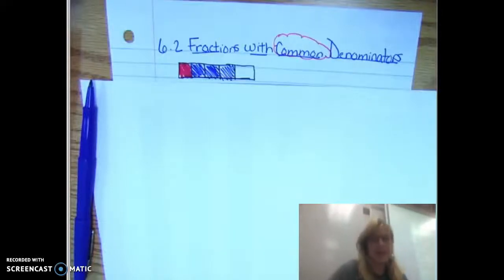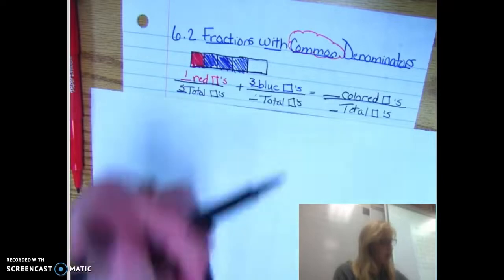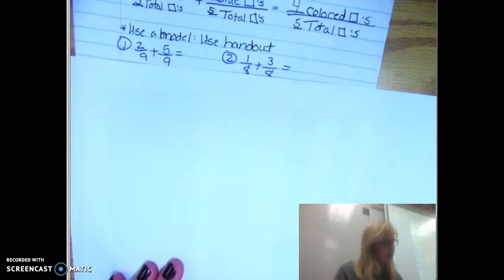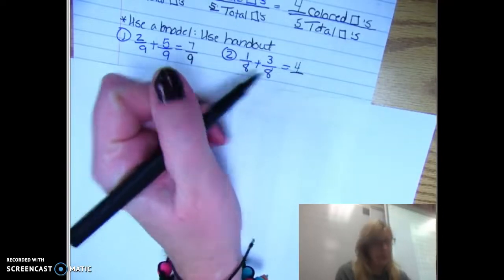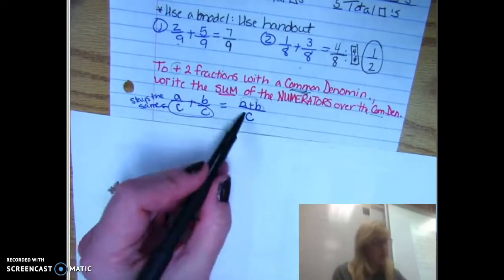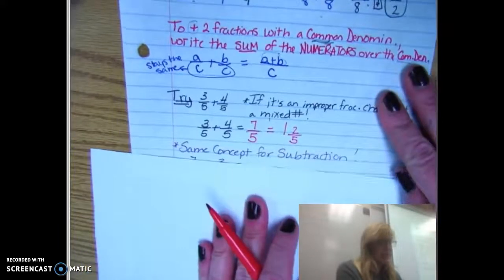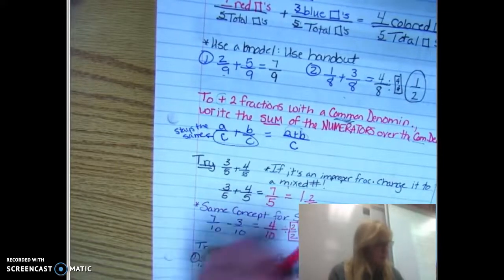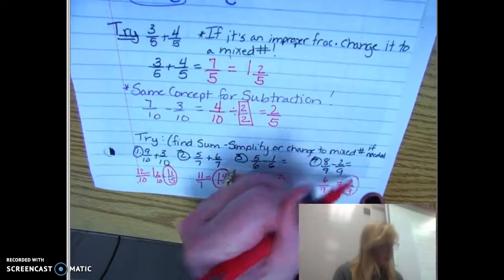6 2 Fractions with COm Denominators